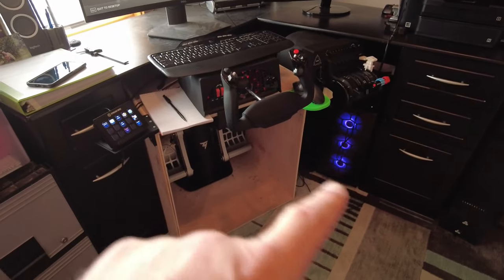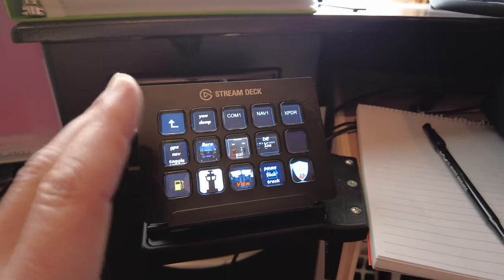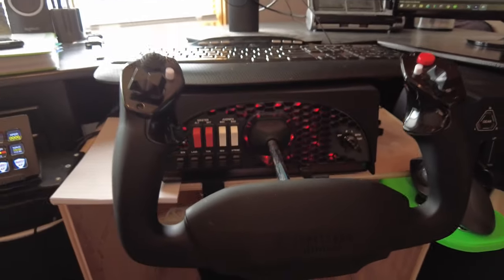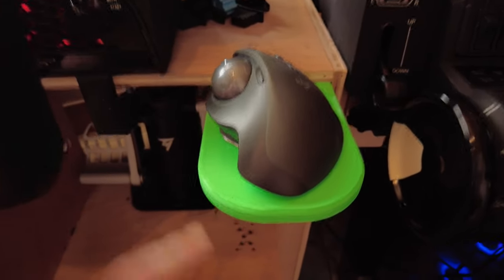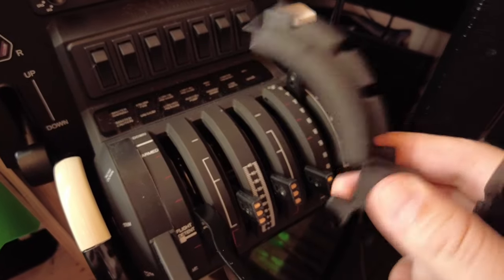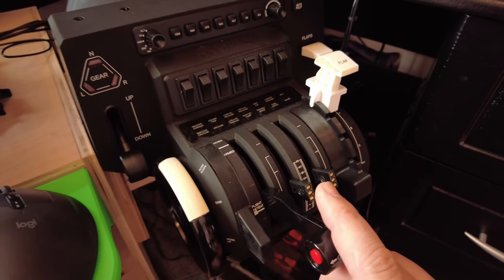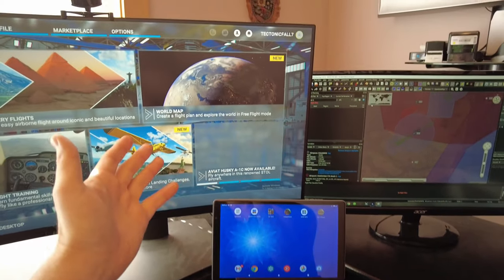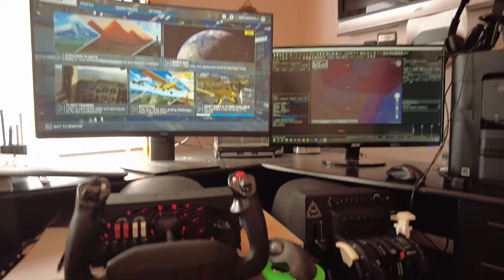MSFS2020 Home cockpit Setup AND 3D Printed Mods-equipment guide/ stream deck, tpr pedals, honeycomb!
Home cockpit guide/ setup and some 3d printed mods to boot.
In the video I talk about the stream deck for controlling systems inside the aircraft also the app that I use below (its free by the way). Next is the awesome honeycomb yoke and the bravo throttle quadrant as well as some 3d printed mods for that as well links below (these are free also) ,next is the Logitech trackball mouse the ergo model is another amazing item as I talked about in the video. Next is the track IR and the modular cockpit I built to make it all removable at any moment. Last but not least is the Thrustmaster tpr rudder pedals which by far exceed any rudder pedals I have ever seen or used brilliant.  My system is a i7 8700 non-k with 32 gb ram 3600mhz and  1tb ssd and rtx3060ti. nothing killer but it gets it done !